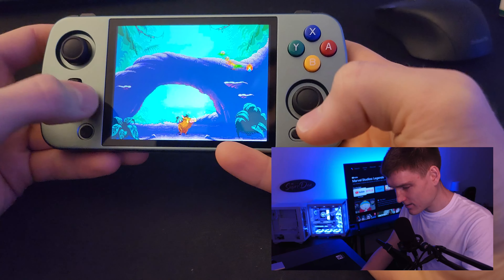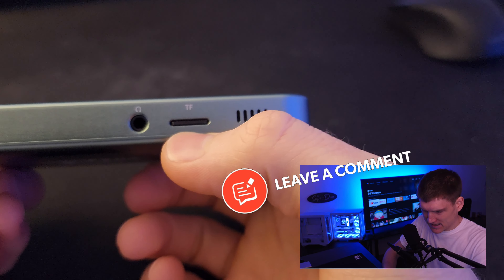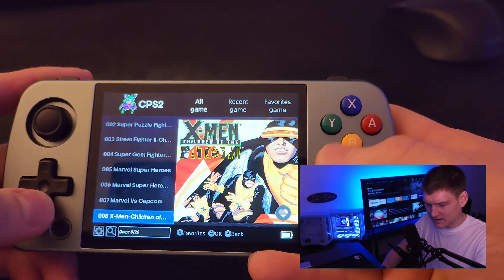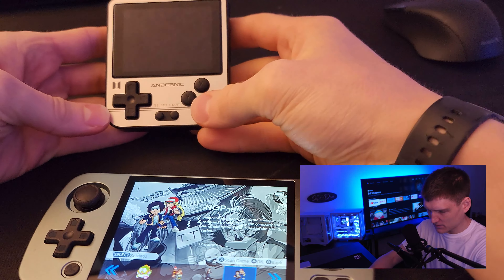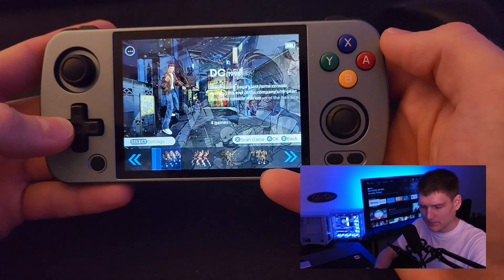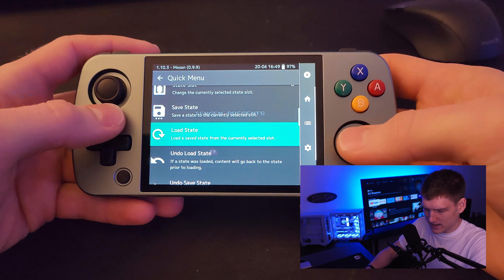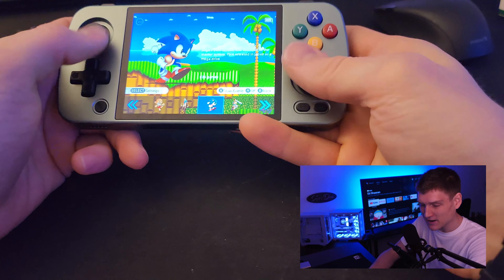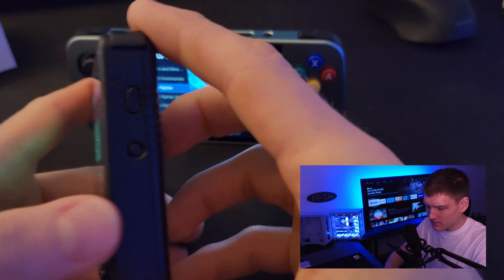BEST HANDHELD Emulation Console on Amazon PERIOD!!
The RG405M Retro Video Game Handheld Game Console is a portable gaming device that allows users to play a wide variety of games from different gaming platforms. The device has a 4-inch IPS touch screen with a resolution of 640*480, which provides a clear and crisp display. It is equipped with the latest Android 12 operating system and is compatible with Google Play Store, which allows users to download and install their favorite Android games.

The device is powered by the Unisoc Tiger T618 chipset, which features two ArmCortex-A75 CPUs and six ArmCortex-A55s for improved console performance. It has 4GB of RAM and comes with a 128GB TF card pre-loaded with 3170+ retro games. The RG405M supports multiple gaming platforms, including WII, NGC, 3DS, PSP, DC, SS, NDS, N64, CPS1, CPS2, CPS3, FBA, NEOGEO, GBA, GBC, GB, SFC, FC, MD, SMS, GG, MSX, PCE, WSC, N-Gage, and more.

The device is encased in an aluminum alloy shell that makes it durable and lightweight. It also has a built-in Hall joystick and six-axis gyroscope sensor, which provides users with a better gaming experience. The RG405M supports TF card expansion up to 2TB, allowing users to download and store more games.

Cintwor, the manufacturer of the device, provides a one-year warranty and after-sales service to ensure customer satisfaction. The RG405M Retro Video Game Handheld Game Console is a great choice for gamers who want a portable device that can play a wide variety of games from different platforms.